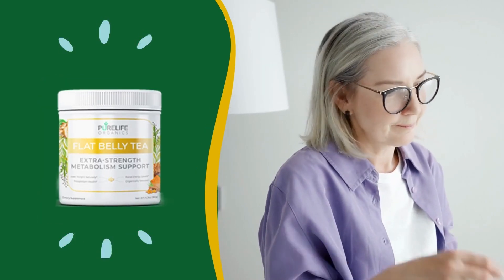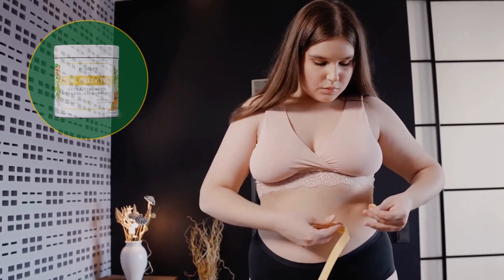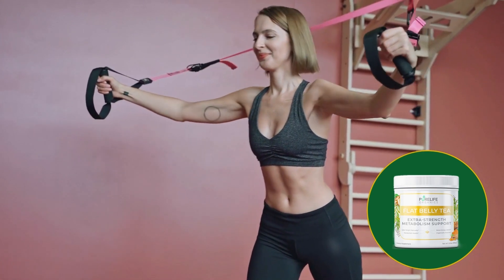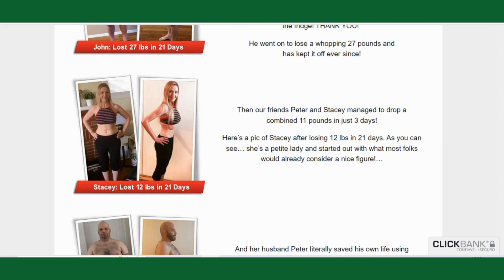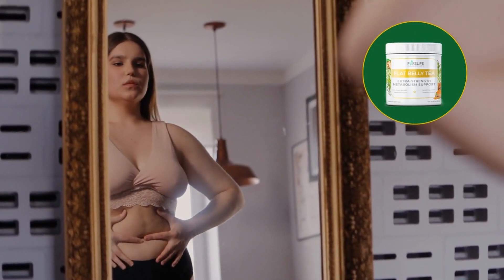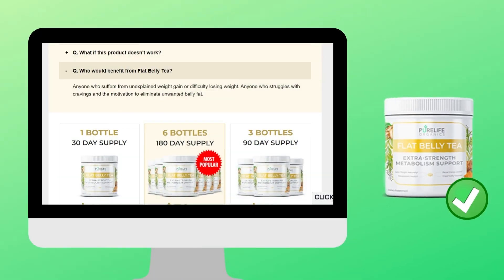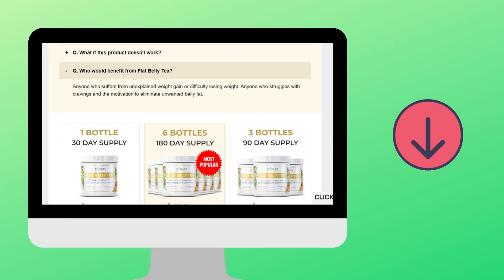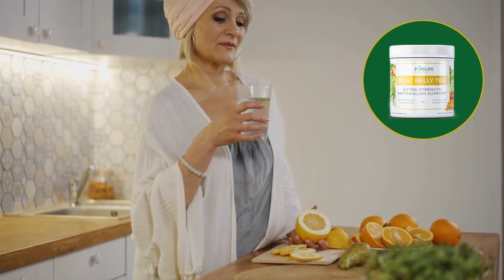FLAT BELLY TEA REVIEW - Will It Work For You? Purelife Organics Flat Belly Tea Review!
What is Flat Belly Tea?

After many  laboratory tests, researchers identified that Flat Belly Tea is a potent weight loss solution by PureLife Organics. It's manufactured using organically sourced ingredients known to play a critical role in boosting your metabolism. Flat Belly Tea contains several ingredients that block the conversion of sugars into excess fat. The tea enables your body to burn the carbs in your diet faster, reducing the likelihood of them getting stored as fats. It, therefore, reduces the storage of excess fats, the leading cause of obesity. Keep in mind that this product is completely safe to use and it's processed under strict sterile and precise standards.

Does Flat Belly Tea Work?

For Flat Belly Tea to work, all you need to do is take one cup as your first drink of the day and again in the middle of the day as a powerful way to beat any cravings and boost metabolism. You're gonna start to see initial results in the first month but most people have better results after three months of using this product. If you take the treatment seriously, you’ll obtain amazing results!

About Flat Belly Tea ingredients / Flat Belly Tea side effects

Also important for you to know, Flat Belly Tea has absolutely no side effects since it is natural. Flat Belly Tea has been tested and approved by thousands of people from all over the world and no one complained about side effects. Flat Belly Tea is produced in FDA approved and Good Manufacturing Practices facility using the latest technology and equipment. Every cup of Flat Belly Tea is non-GMO and safe.